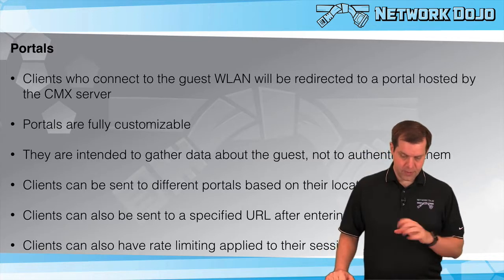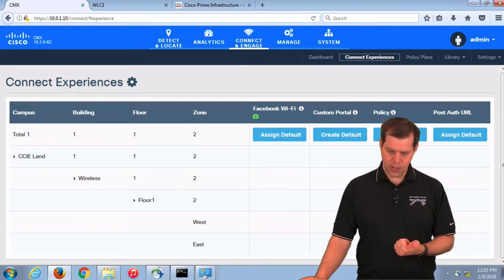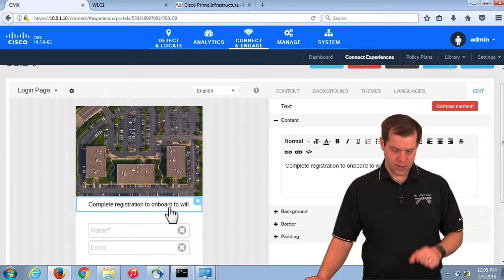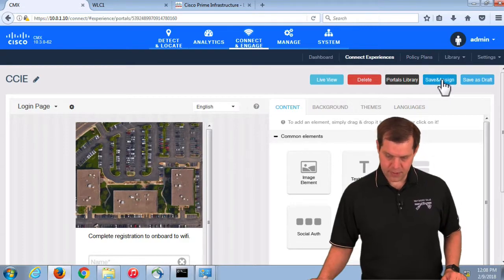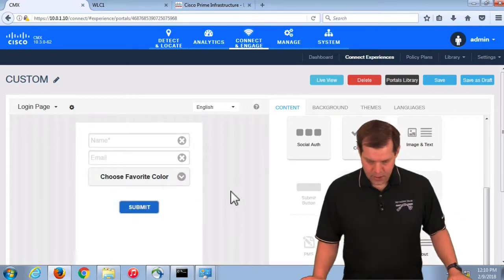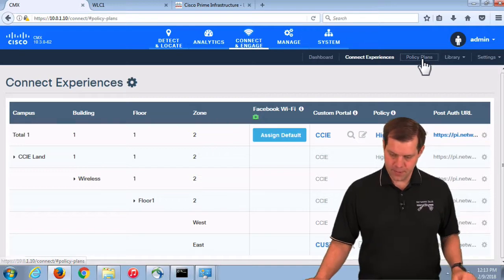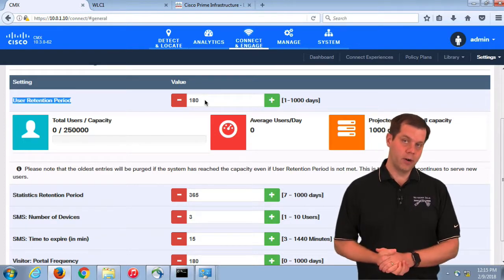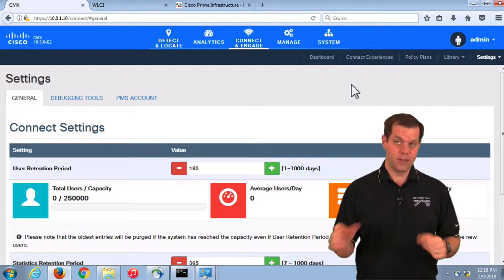CCIE Wireless v3.1 Lab- CMX Connect and Engage- Part 1